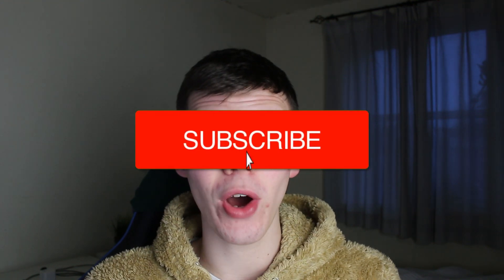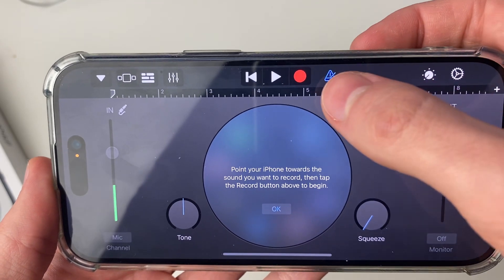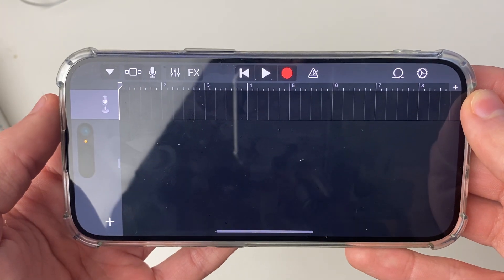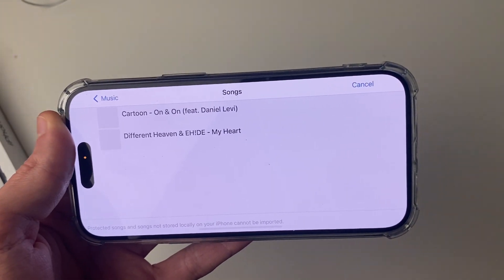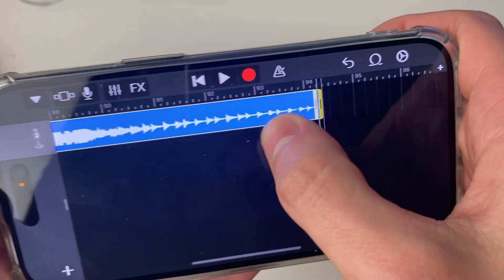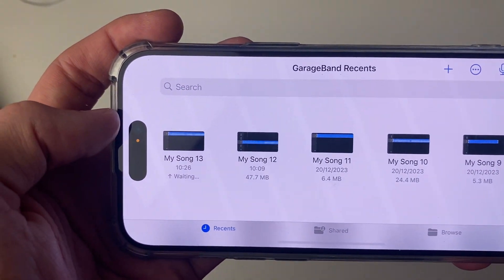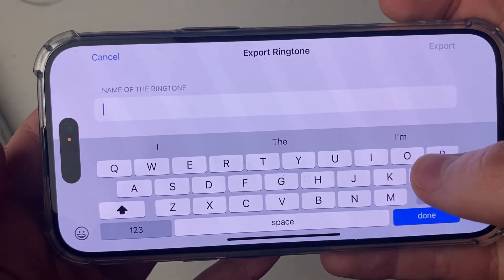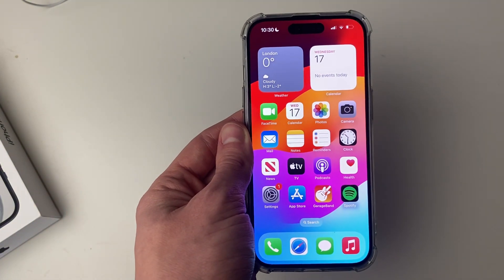How To Use Song From Music App As Ringtone On iPhone - Full Guide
Learn how to use song from music app as ringtone on iphone in this video.

GuideRealm